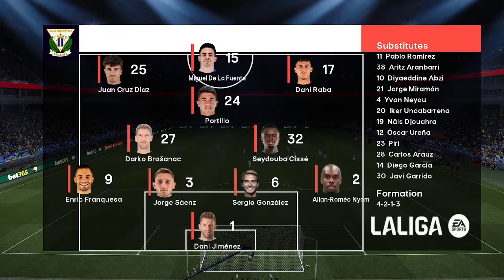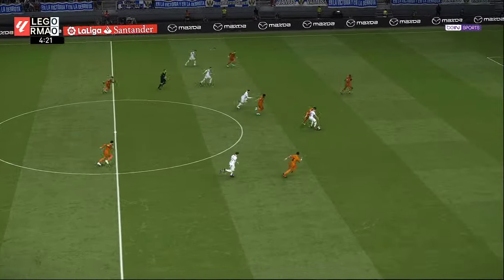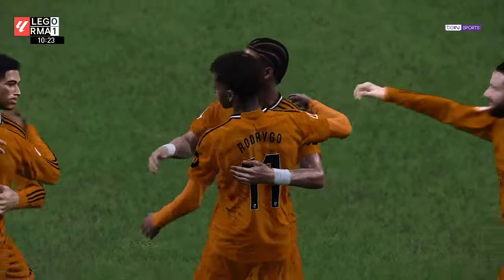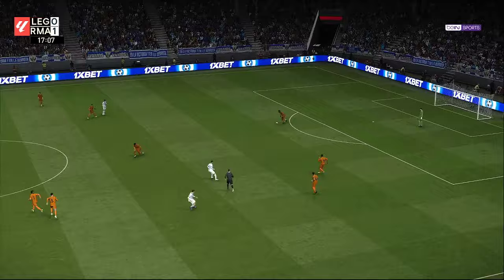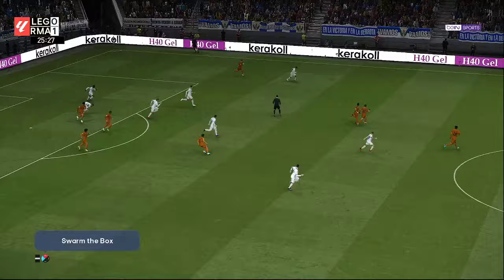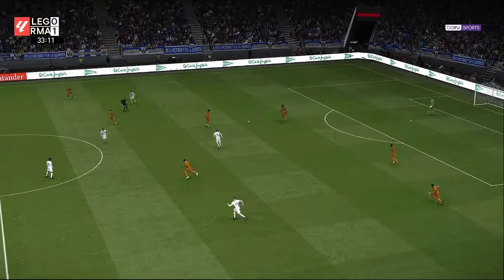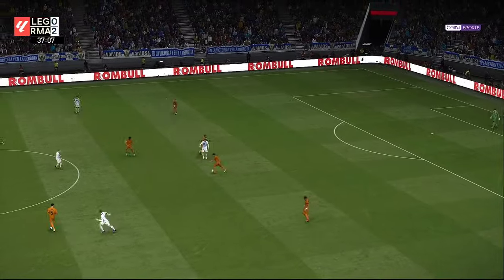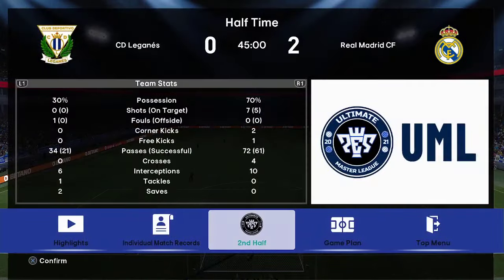CD LEGANES vs REAL MADRID | LALIGA 2024/2025 | FOOTBALL LIFE 2025